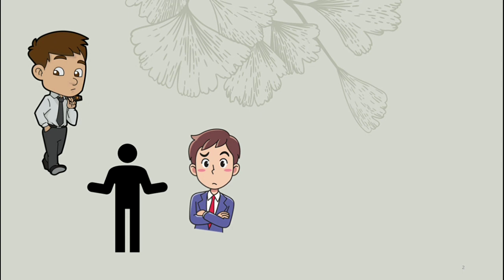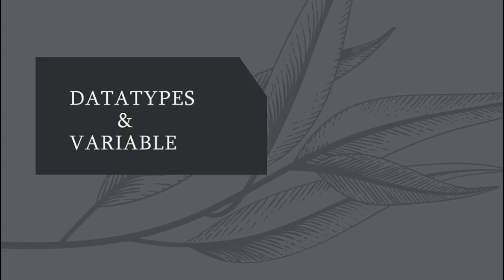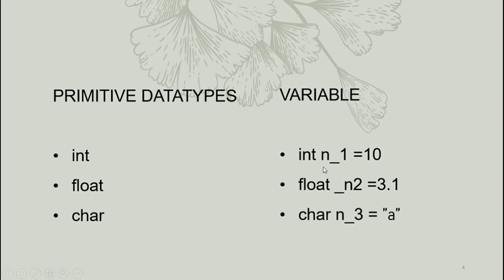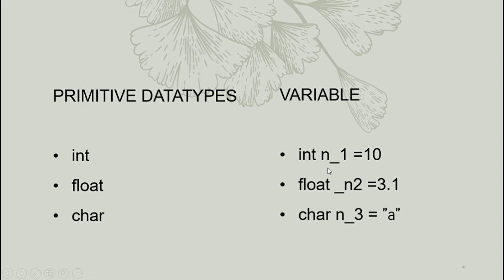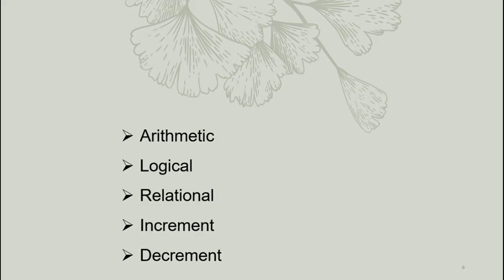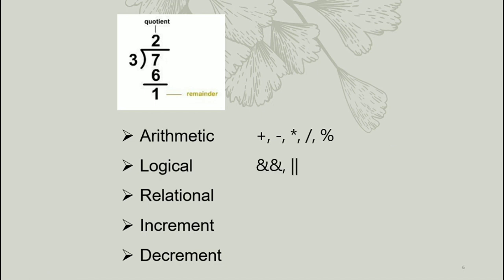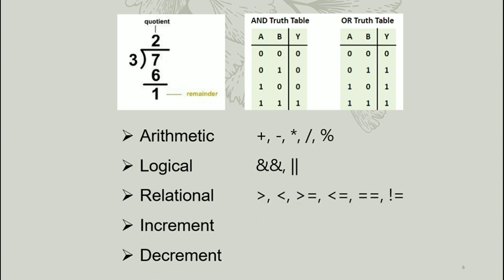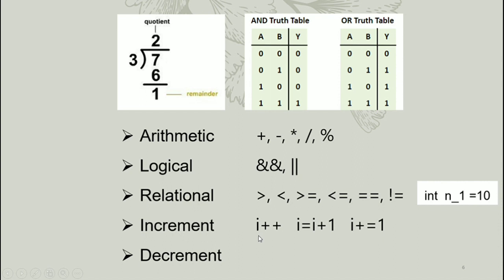Basics of all programming language | c, c++, java, etc.... | operators, Datatypes, variables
In this video we have discussed about the basics of all programming language

Datatypes
Variables
Operators